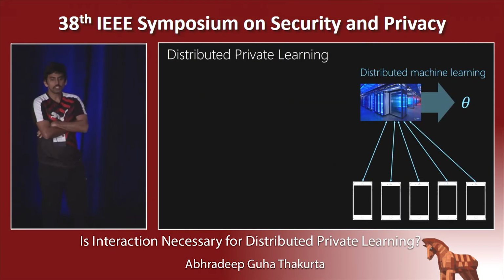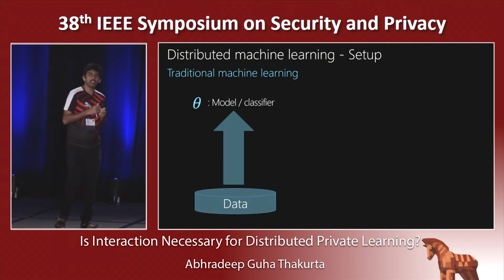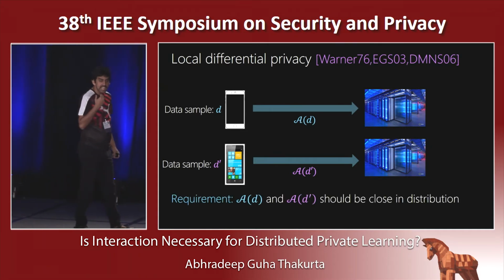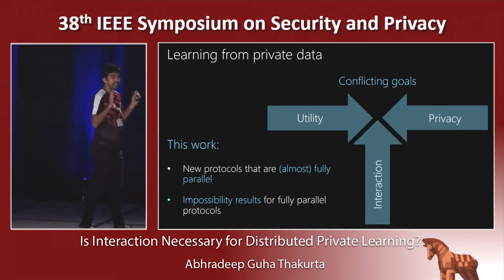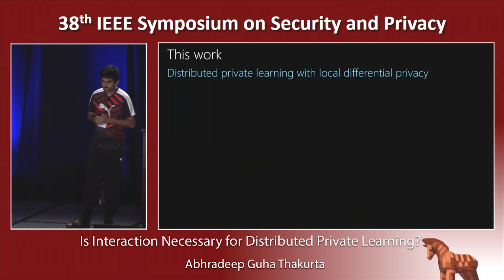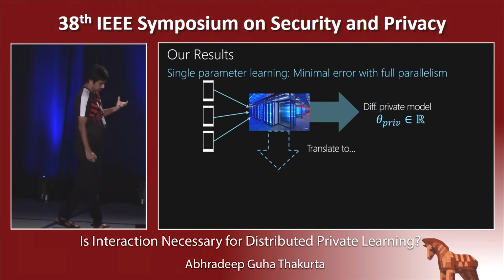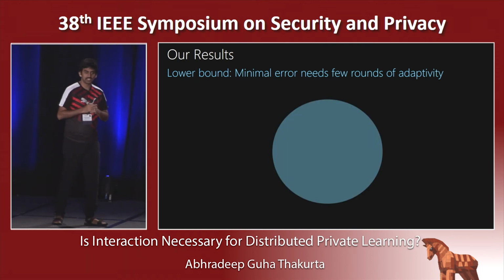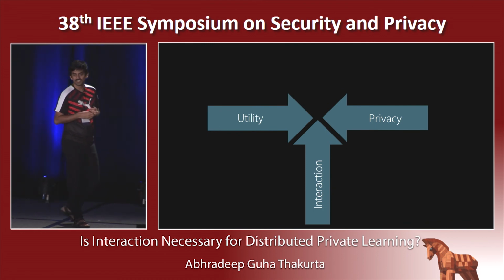Is Interaction Necessary for Distributed Private Learning?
Abhradeep Thakurta (University of California Santa Cruz)
Presented at the
   2017 IEEE Symposium on Security & Privacy

ABSTRACT
Recent large-scale deployments of differentially private algorithms employ the local model for privacy (sometimes called PRAM or randomized response), where data are randomized on each individual’s device before being sent to a server that computes approximate, aggregate statistics. The server need not be trusted for privacy, leaving data control in users’ hands. For an important class of convex optimization problems (including logistic regression, support vector machines, and the Euclidean median), the best known locally differentially-private algorithms are highly interactive, requiring as many rounds of back and forth as there are users in the protocol. We ask: how much interaction is necessary to optimize convex functions in the local DP model? Existing lower bounds either do not apply to convex optimization, or say nothing about interaction. We provide new algorithms which are either noninteractive or use relatively few rounds of interaction. We also show lower bounds on the accuracy of an important class of noninteractive algorithms, suggesting a separation between what is possible with and without interaction.